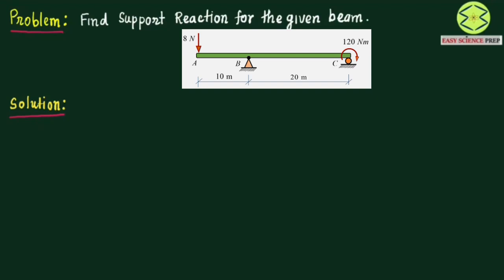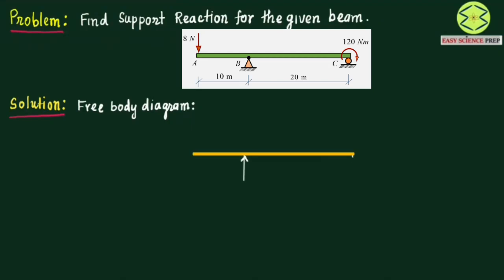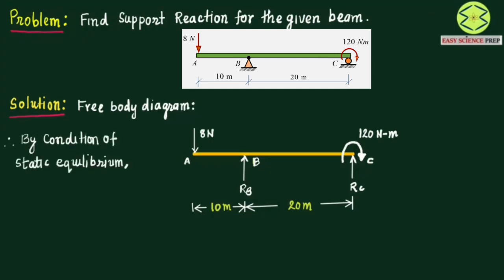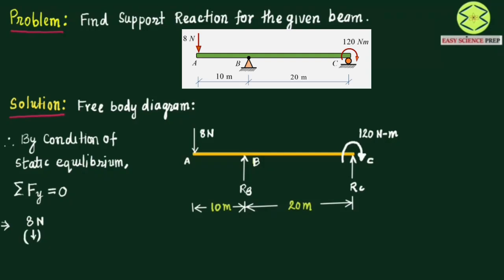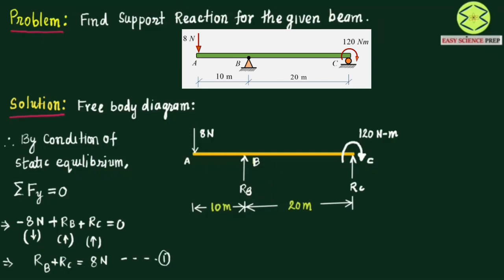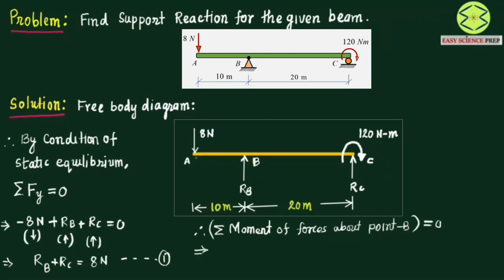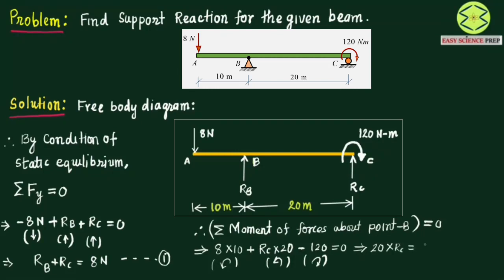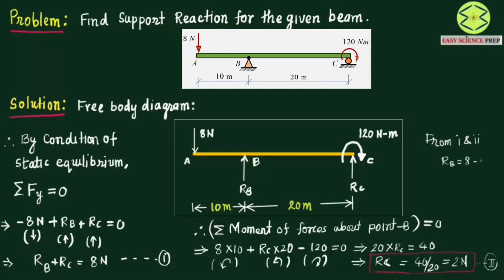Support reaction of a beam | Example 2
Support reaction of a beam
Support reaction of over hanging beam